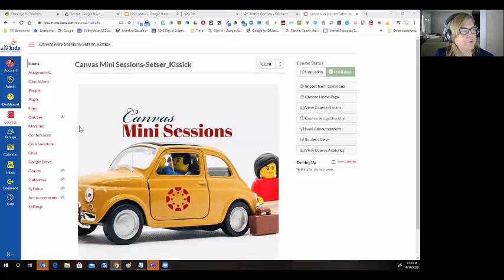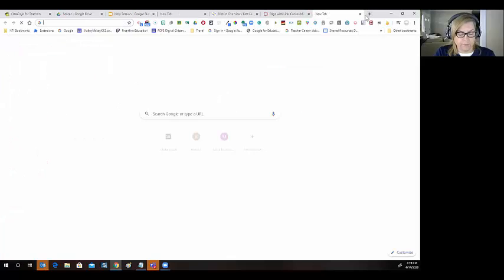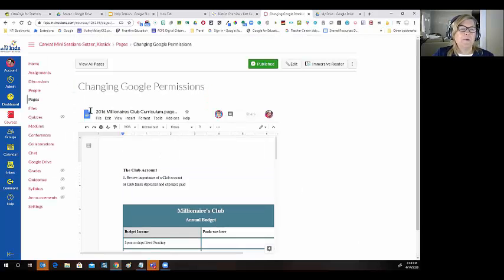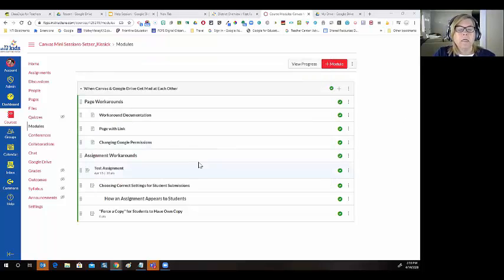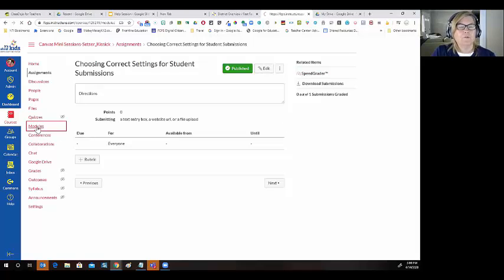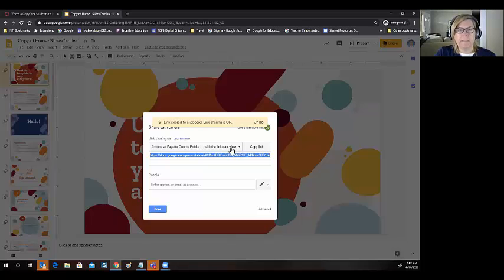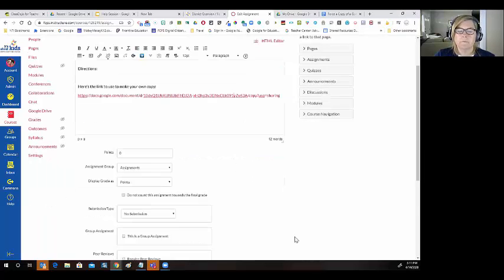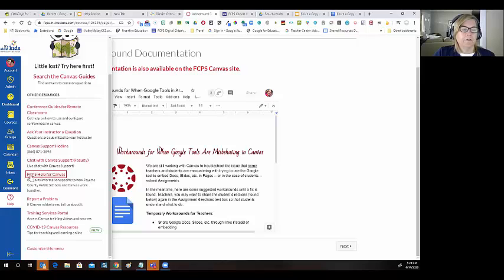When Canvas and Google Get Mad At Each Other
Workaround ideas for when the Google integration with Canvas is not responding to the usual "fixes."